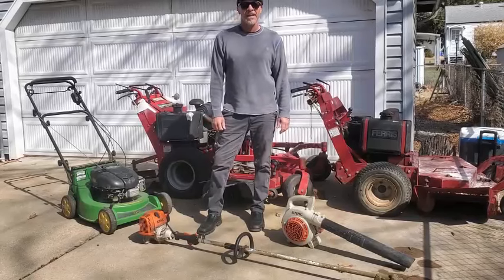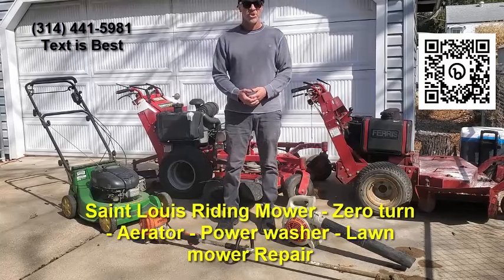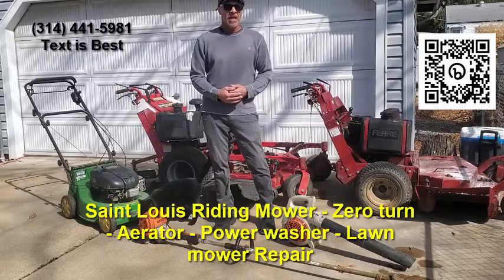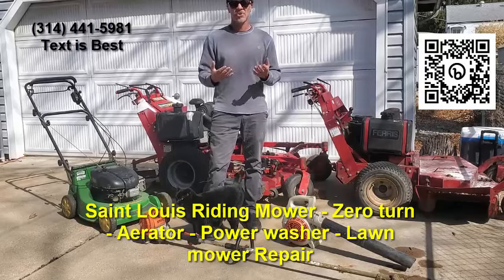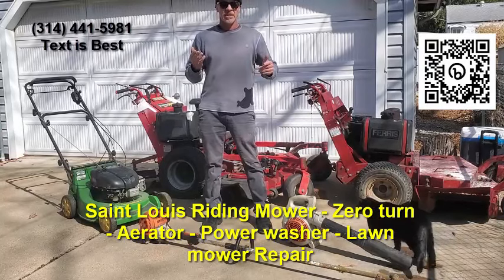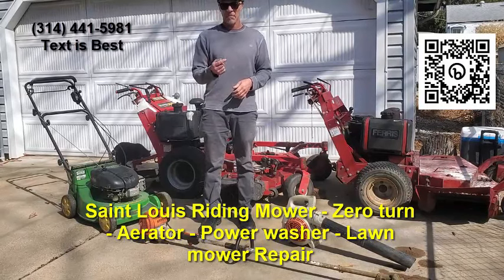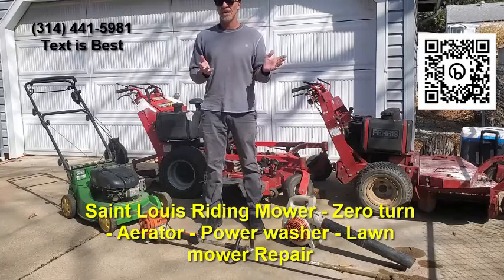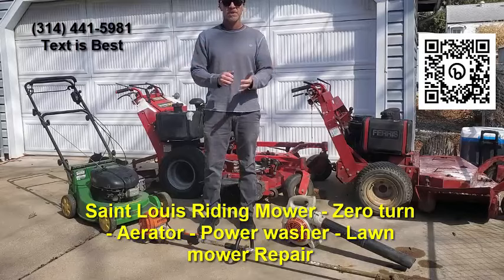Saint Louis Riding Mower Zero turn Aerator Power washer Lawn mower Repair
Riding mower maintenance near me,
Lawn tractor maintenance near me,
Aerator maintenance near me,
Power washer maintenance near me,
Tiller maintenance near me,
Riding mower tune-up near me,
Lawn tractor tune-up near me,
Aerator tune-up near me,
Power washer tune-up near me,
Tiller tune-up near me,
Riding mower troubleshooting near me,
Lawn tractor troubleshooting near me,
Aerator troubleshooting near me,
Power washer troubleshooting near me,
Tiller troubleshooting near me,
Riding mower service near me,
Lawn tractor service near me,
Aerator service near me,
Power washer service near me,
Tiller service near me